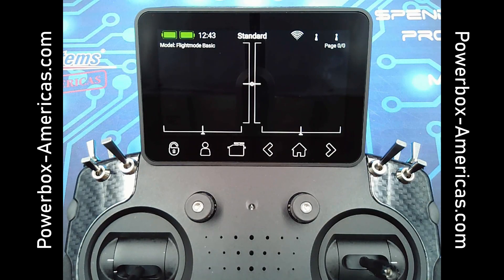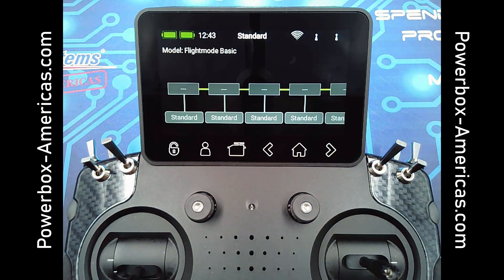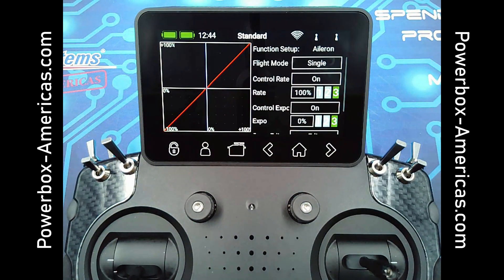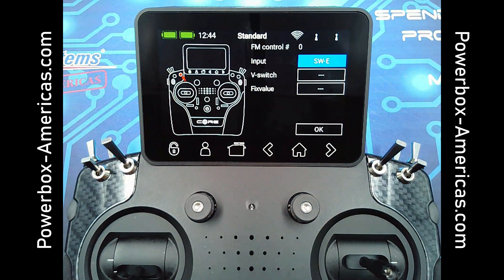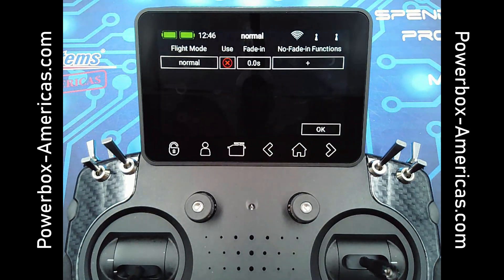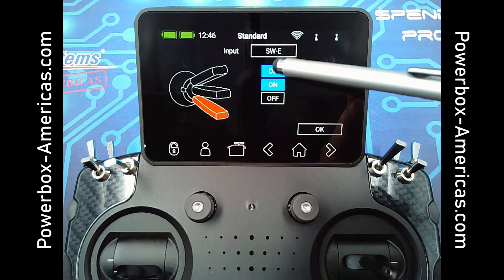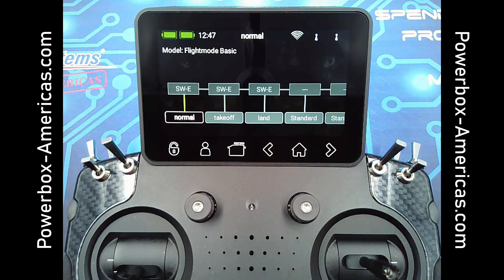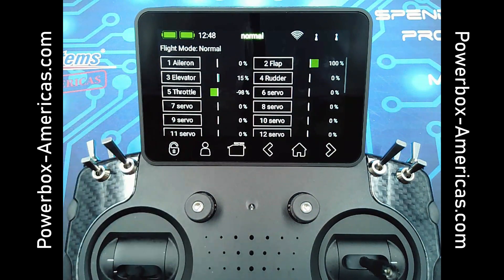CORE Intro Video #6 Flight Modes Part 1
Flight Modes Video Part 1 or 3 Part Series.